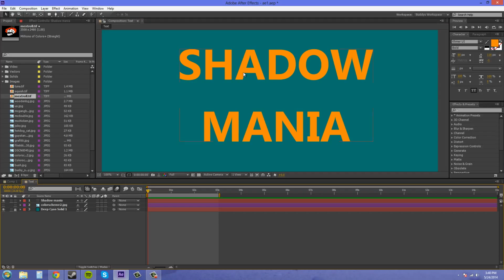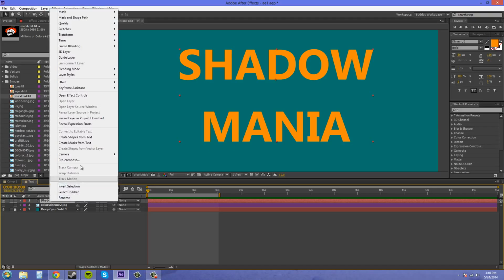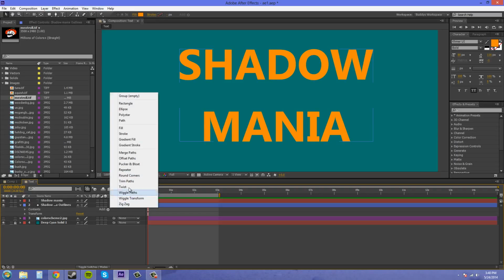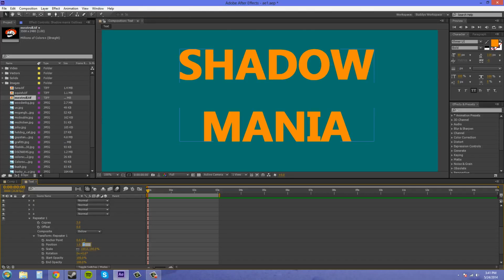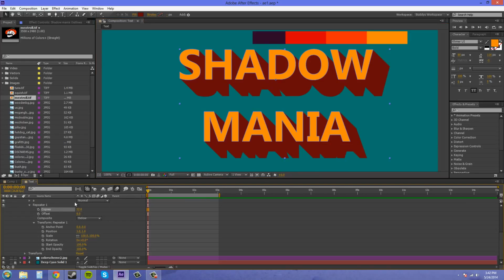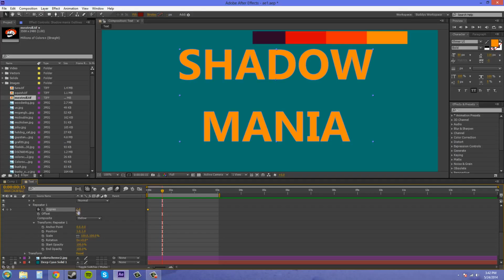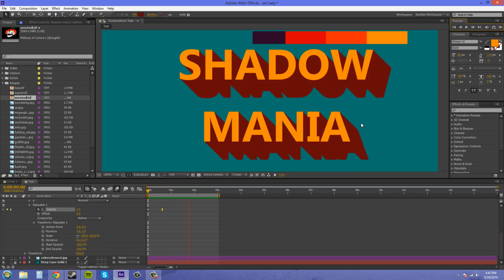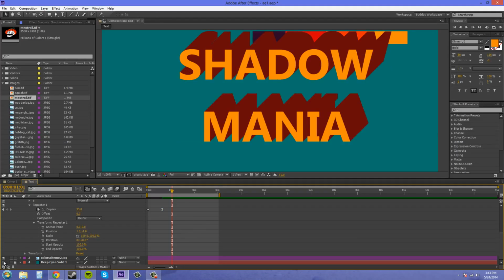After Effects CS6 Tutorial 123 Creating Long Text Shadows